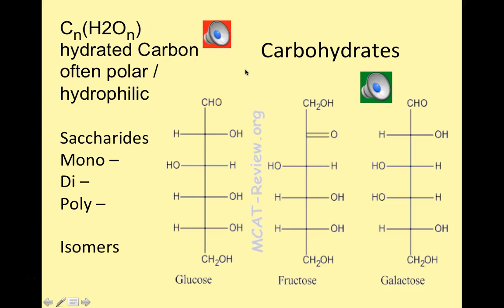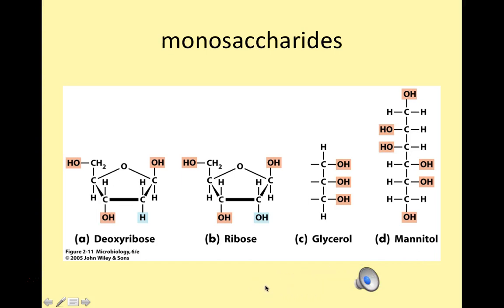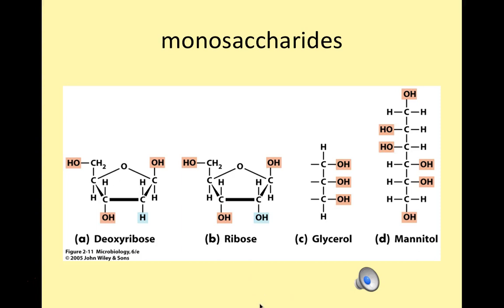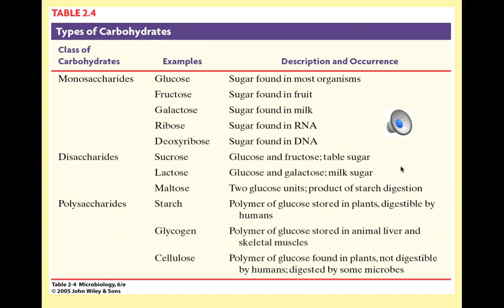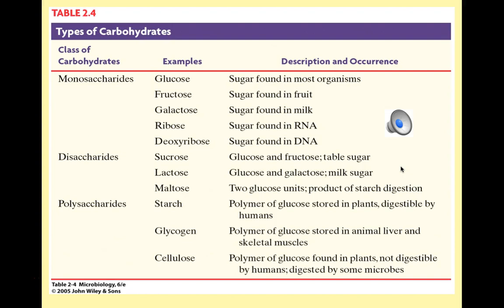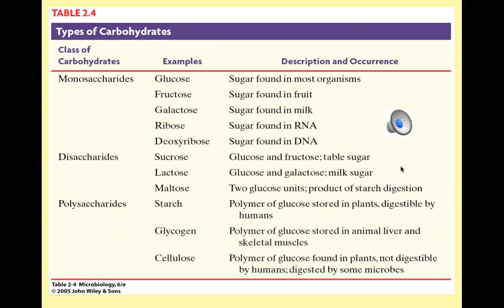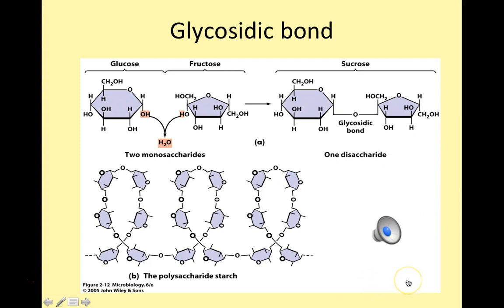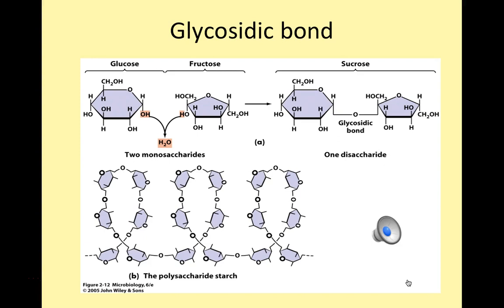Biochemistry pt 1